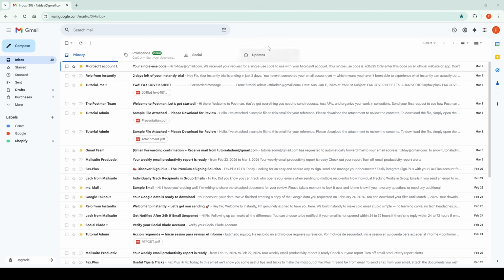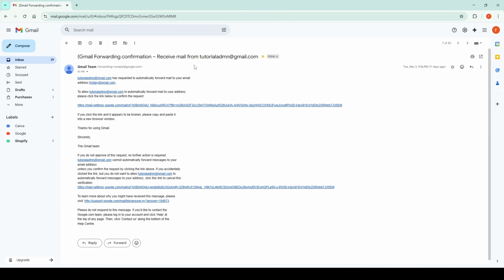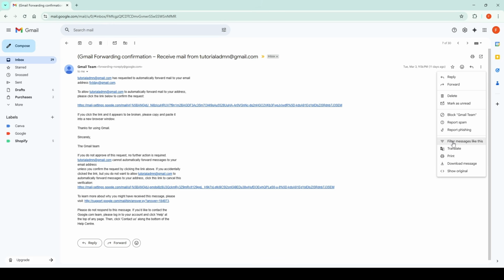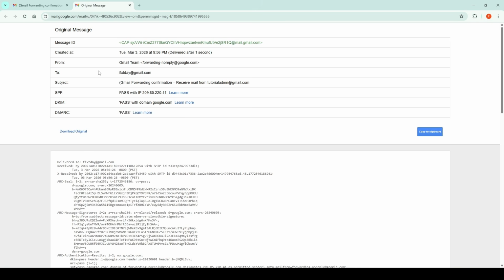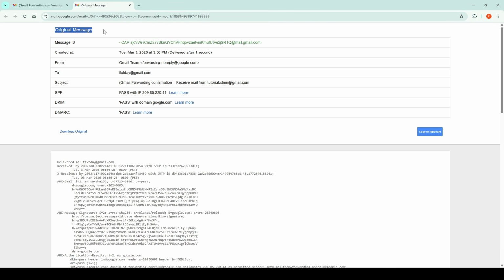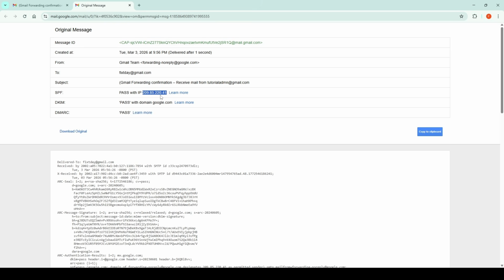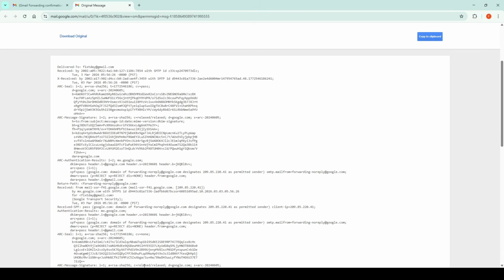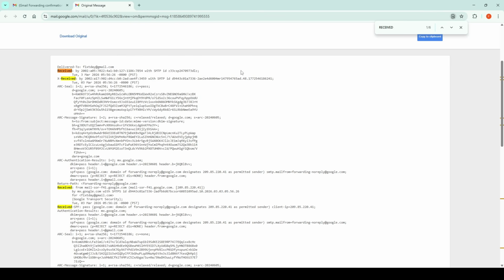How to Find Your Gmail IP Address - View Activity Details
Learn How to Find Your Gmail IP Address step by step.

In this tutorial, I’ll show you exactly How to Find Your Gmail IP Address in a simple and beginner-friendly way. Follow along and you’ll have it set up in just a few minutes.